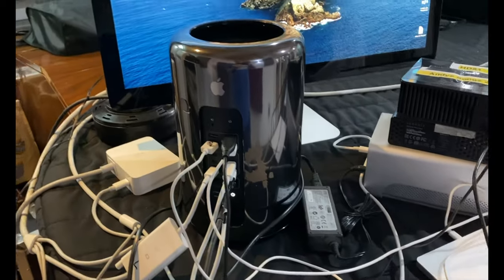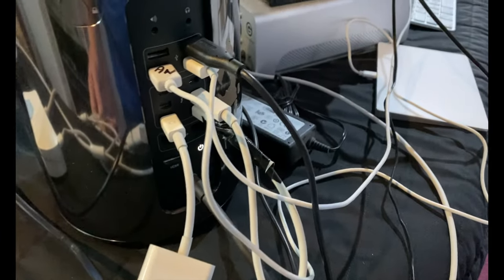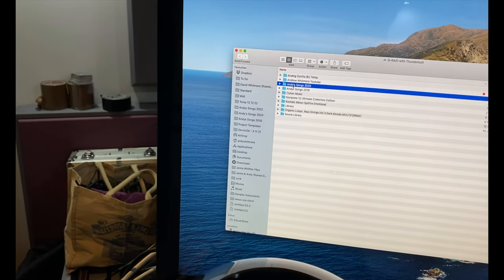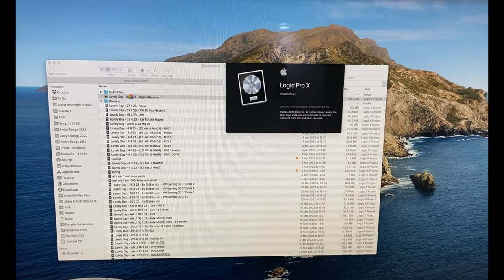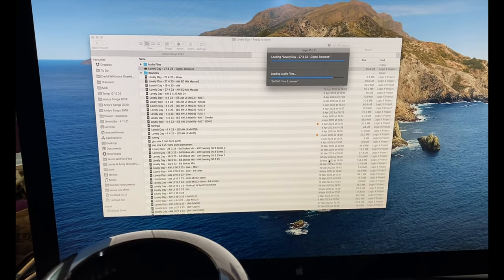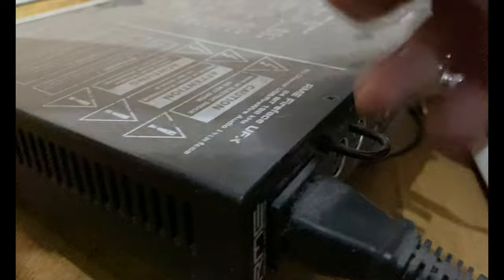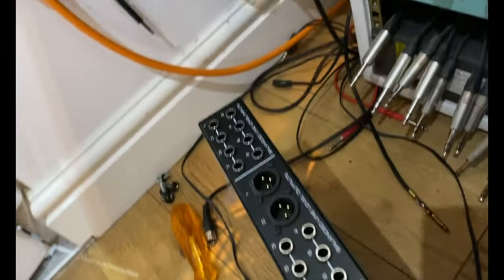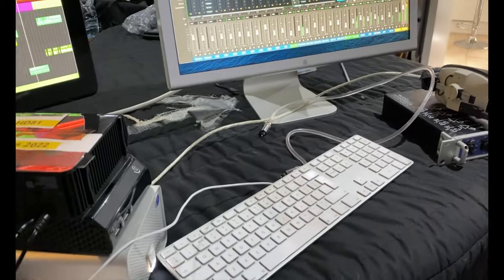"How I Set Up My 2014 Mac Pro in 5 Minutes - This Will Surprise You"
I am putting my old Mac Pro into storage - but keeping it in case I need to load some old Logic saves.
I have all my files since the 1990s & this mac can load up all my saves from 2008 until 2023.
I have made this video to remind me of the setup!

"Mac Pro
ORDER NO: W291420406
ORDER DATE - 05/08/2014
SHIPMENT DATE - 11/08/2014
Upgraded 2021
Processor
2.7GHz 12-Core intel Xeon E5

Memory
64GB (4x16GB) of 1866 MHz DDR3

Storage
1.92TB PCI Express Drive

S/N F5KQW06JF694

Graphics
Dual AMD FirePro D500 GPUs with 3GB of GDDR5 VRAM each" "Apple USB SuperDrive
none

Apple Thunderbolt Display
Apple Thunderbolt Display (27-inch)

Magic Trackpad

AppleCare Protection Plan for Mac Pro - Auto-enroll
expiry 4/8/17
Thunderbolt to FireWire Adapter

Mini DisplayPort to DVI Adapter

G-Technology 8TB G-RAID Thunderbolt Hard Drive
07-2014

PROMISE SANLink2 Thunderbolt 2 to 10 Gb/s Ethernet Adapter" "S/N - 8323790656 (order S/N)
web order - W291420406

S/N - C02MW57XF2GC

S/N - F5KN510JF694S/N - MC380Z/A
S/N

S/N - 5T4255288

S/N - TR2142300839